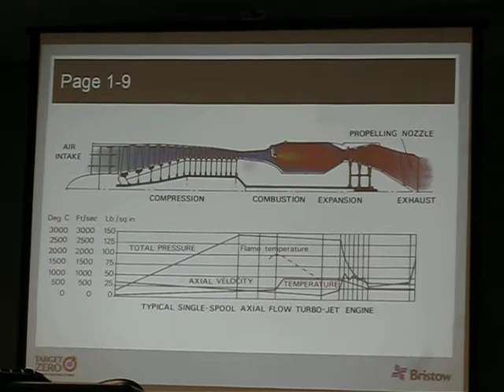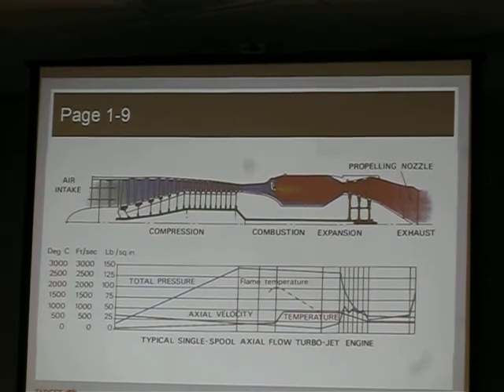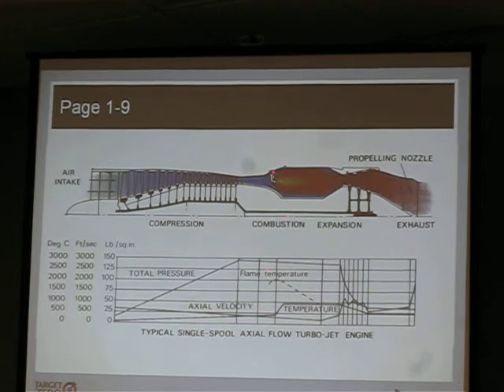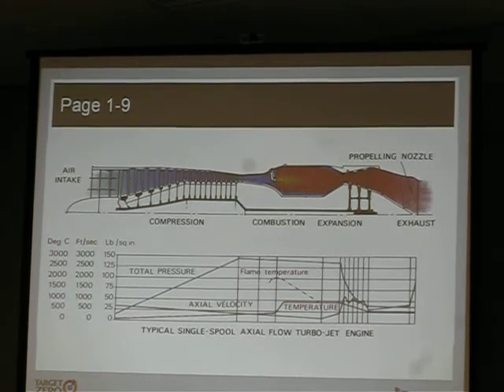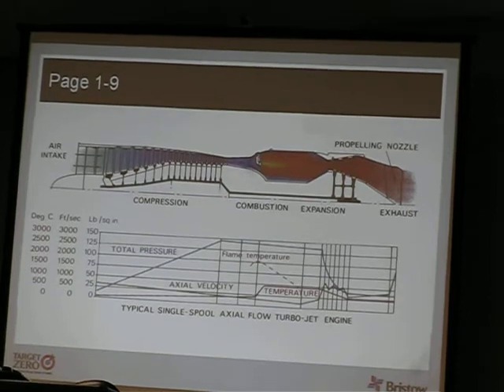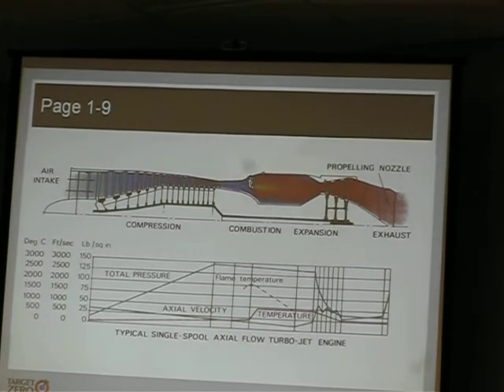Turbine Explanation Part 1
How does a Turbine work? Explained in 10 minutes